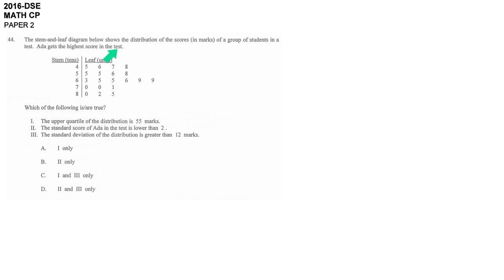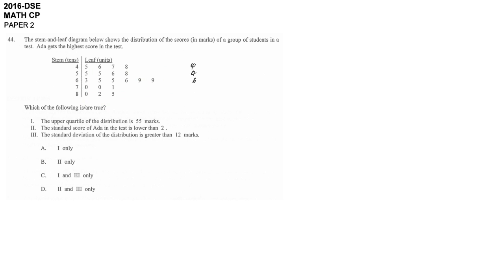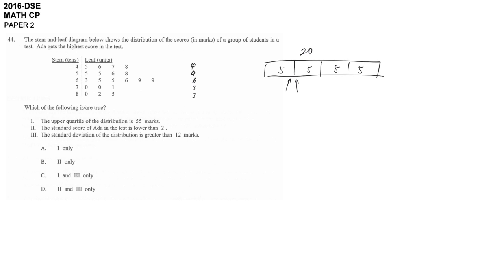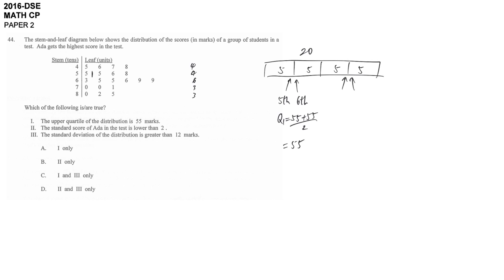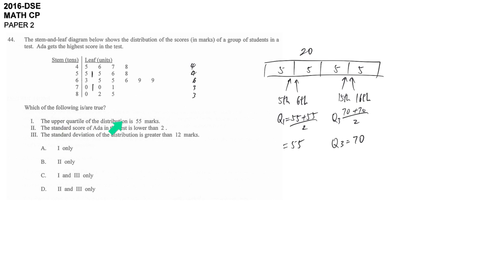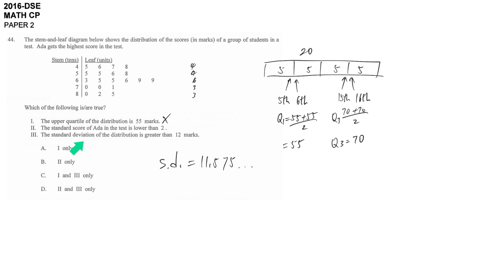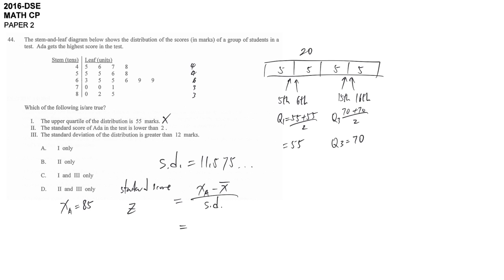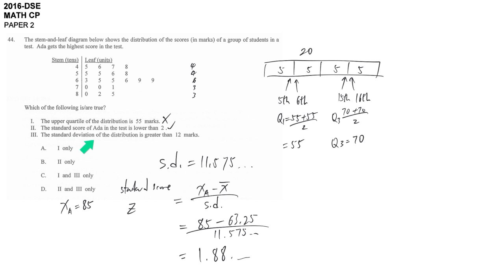DSE maths core 2016 paper2 #44 stat